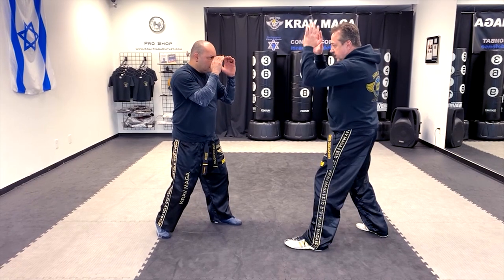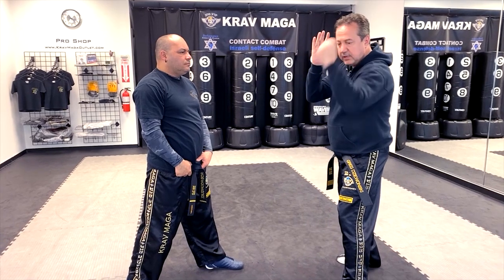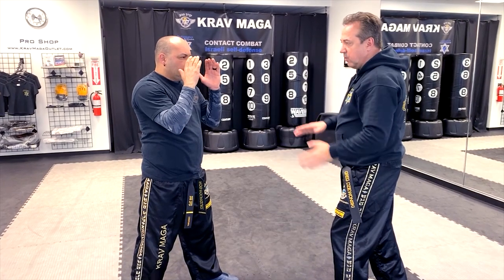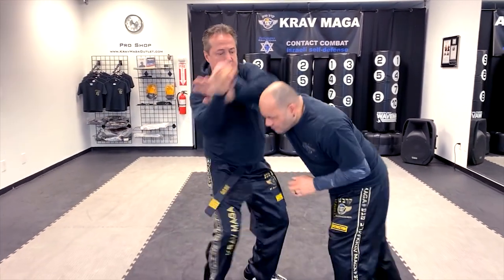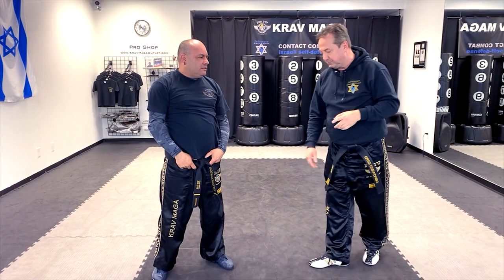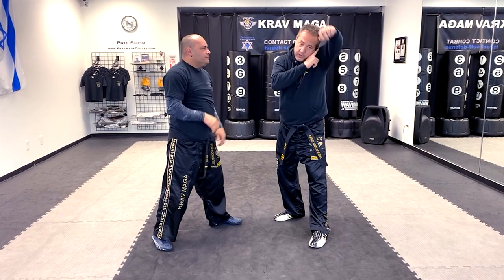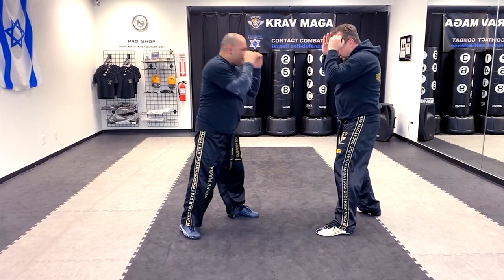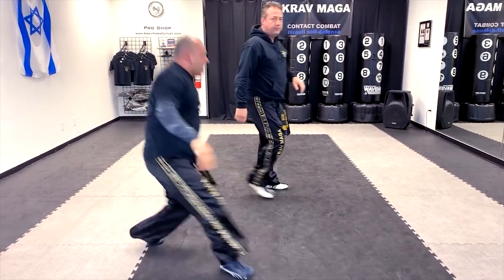Defending Punches with Sliding Parry